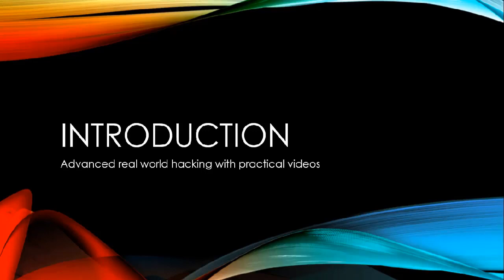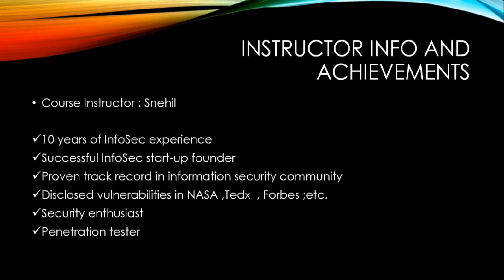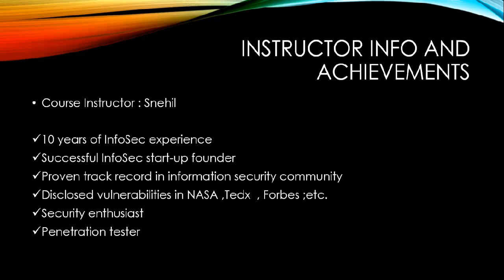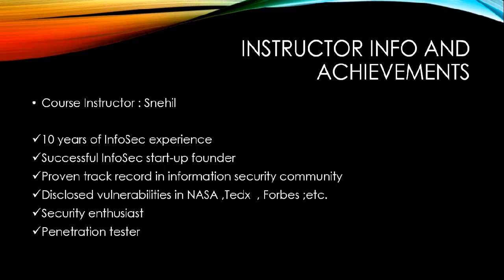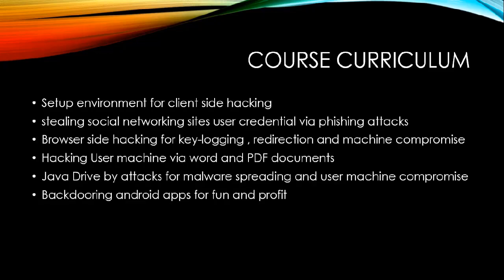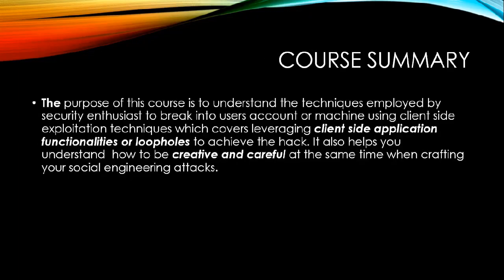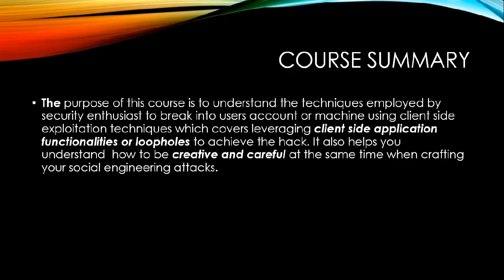Ethical Hacking for Mobile Phones, Facebook & Social Media | 1. Introduction To Ethical Hacking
Ethical Hacking for Mobile Phones, Facebook & Social Media!
Complete Guide to systems, phones and Facebook hacking with Kali Linux, using client exploitation techniques.

in this part we talkj about : 1. Introduction To Ethical Hacking and Penetration Testing
00:00 1. What Is Ethical Hacking And Penetration Testing, And How Can You Use It
03:31 2. Introduction From Your Co-Instructor Snehil Khare about Ethical Hacking
Step by step instructions for installation of VirtualBox and creating your virtual environment on Windows
Stealing social networking sites (facebook,twitter) user password via automated phishing attack.
Hacking users browser remotely for key-logging , machine compromise and other attacks.
Hacking user machine via word and excel documents
Hacking victims phone and backdooring android apps for fun and profit

Defending from all the above mentioned attacks
Requirements
Reliable and fast internet connection
Basic understanding of what social engineering attacks are
A touch up on phishing, java drive by , backdoors, keyloggers.
Windows machine with 4-8 GB RAM , Virtualization software
You will get to see screen capture live tutorials showing you everything you need to do to get started with ethical hacking and penetration testing including information about all of the topics below!

Learn the techniques employed by security enthusiasts to break into user's Social media accounts, phones or machines using client side exploitation techniques. We will cover leveraging client side application functionalities or loopholes to achieve the hack and how to defend against such attacks.

You will also understand how to be both creative and careful when crafting your social engineering attacks.

The course covers variety of topics ranging from hacking facebook user accounts using phishing techniques and how to defend against them. It extends to exploiting phones, systems and learning how to defend from such attacks which comprise the client side exploitation domain.

Here is what we will cover:

Phishing (Social network accounts such as Facebook, Twitter, etc.)
Browser attacks
Macro based client side hack
Android Phone hacking
Defend against all client side attacks

Don't delay. Take this course now to get your learning started fast as an IT security professional online!
Who this course is for:
You can begin this course with no level of knowledge and quickly start learning new skills as an information technology and security expert anywhere in the world!
The course is truly for education and research purpose only
The course is designed to help learners understand the challenges and different mediums through which hacker's target users on the internet
Students who wish to understand the technicalities involved in real world hacking scenarios are best suited
Students who wish to understand how visiting one single link or downloading a PDF file from internet can grant hackers access to their machine
Pro-users in client side exploitation can skip the course. In any case , the course is hands-on and easy to understand and can be understood with some amount of personal research and dedication.

WORLD OF COURSES
Digital Freedom of Education ..